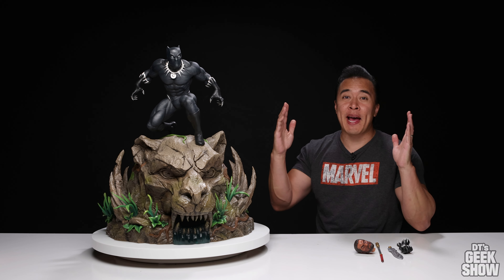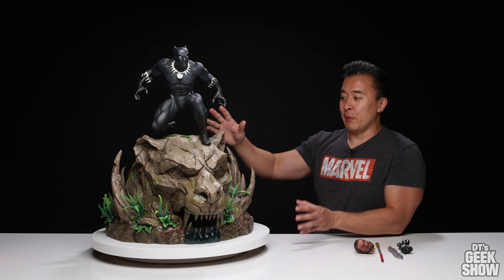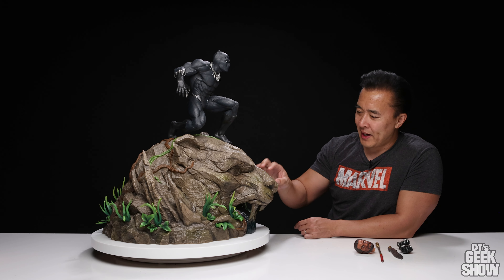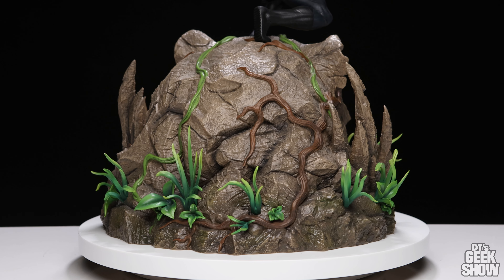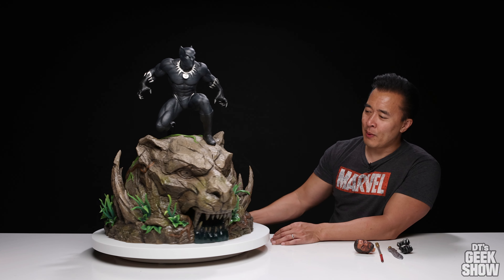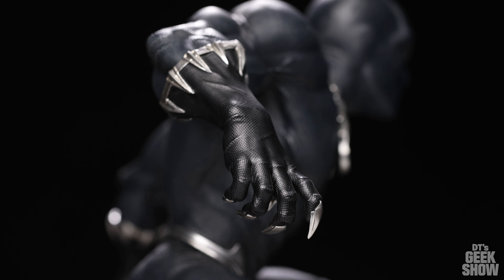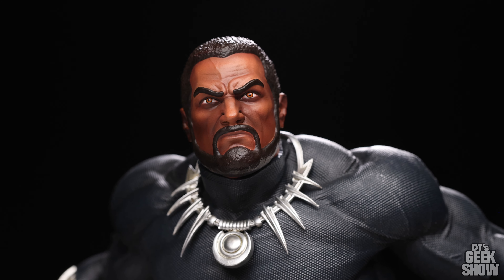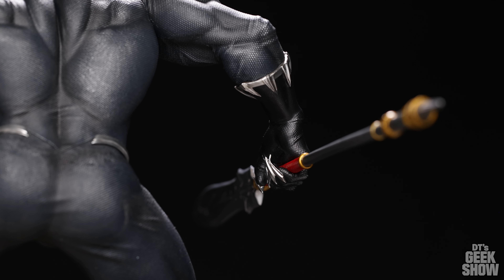WAKANDA FOREVER!!! Massive Custom Black Panther Statue Review!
Wakanda Forever! It's time to look at this huge custom Black Panther statue! Not a whole lot of 1:4 scale Black Panther statues on the market today, so let's check out an amazing one that is! The huge Wakanda-based base on this one is something else.